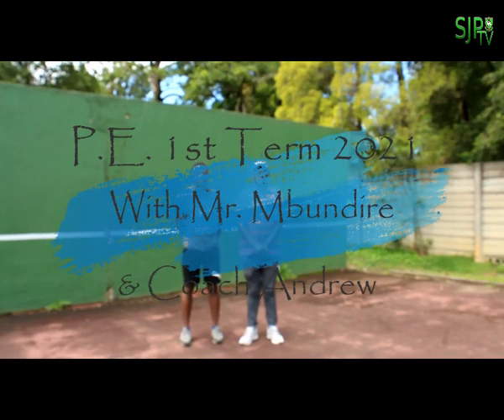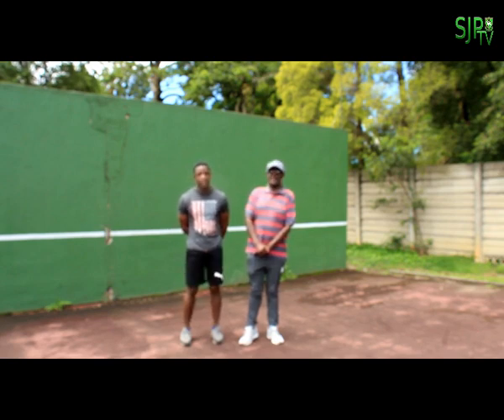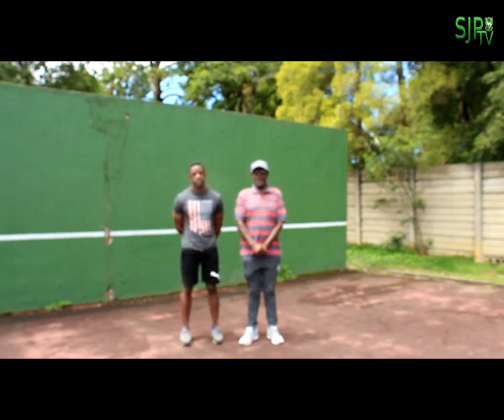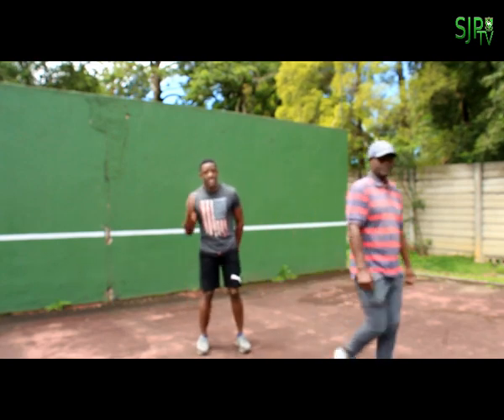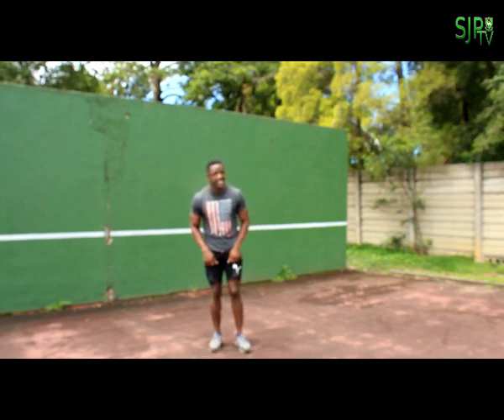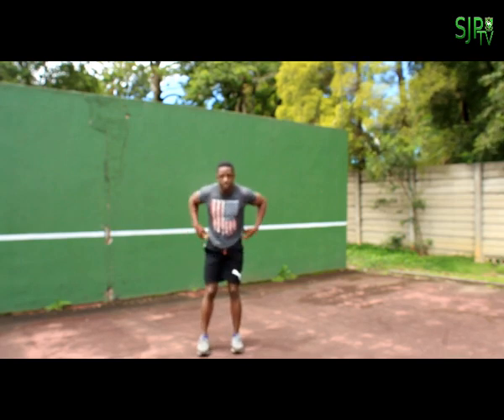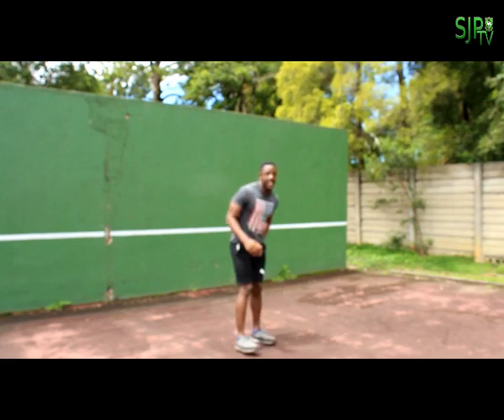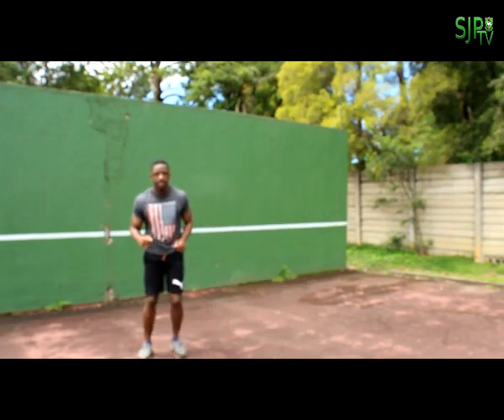Week 1 PE Mr Mbundire